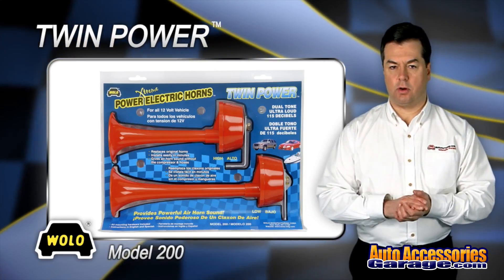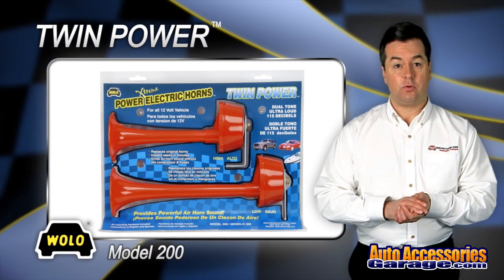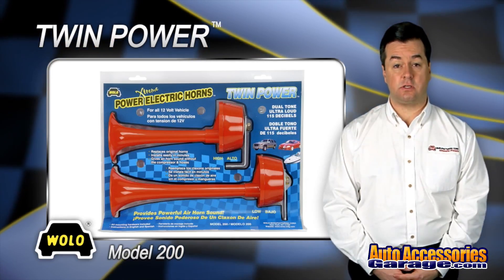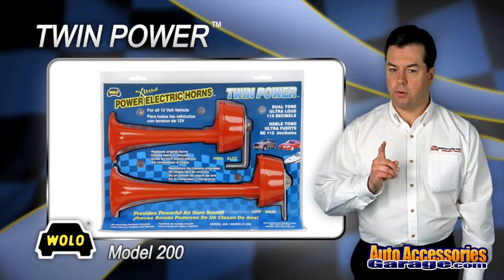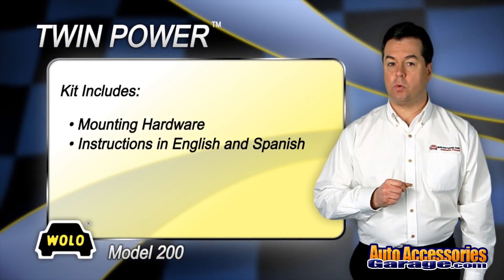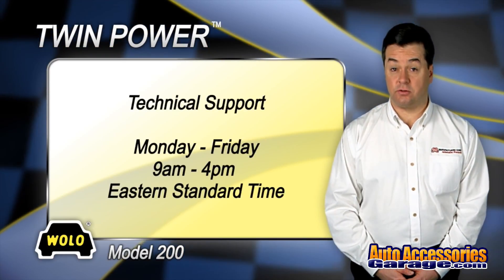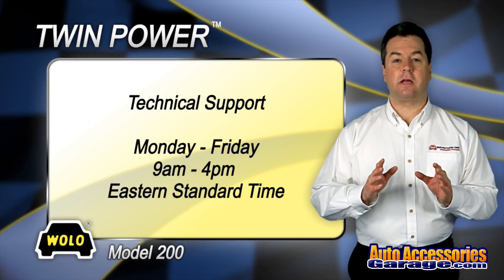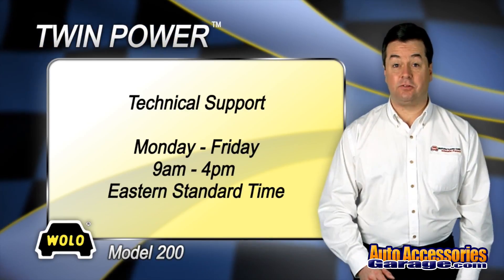Wolo Twin Power Electric Horn